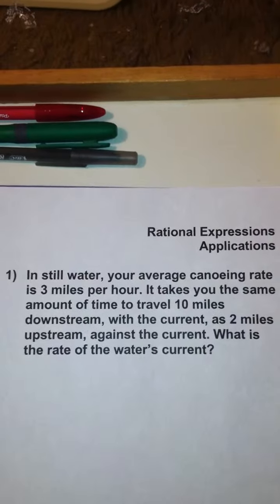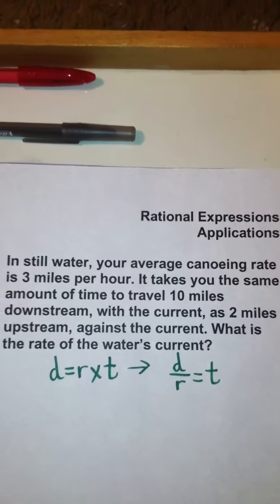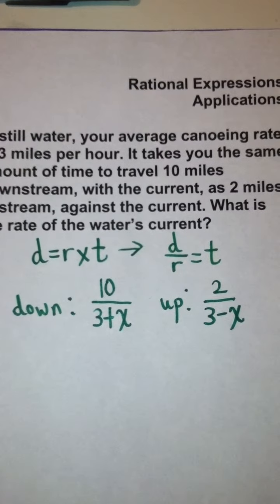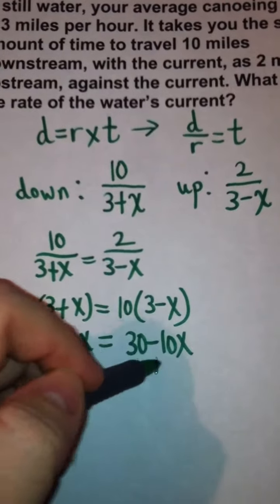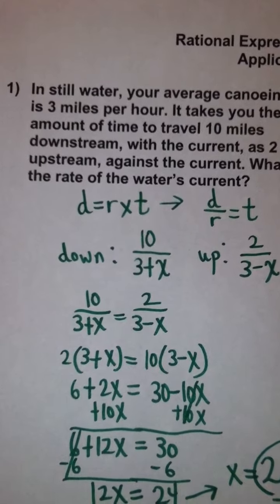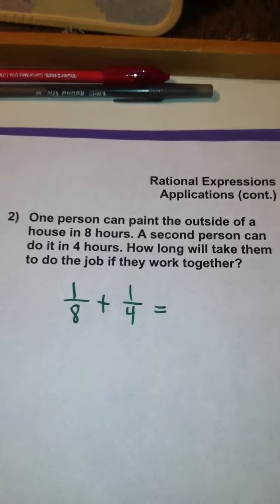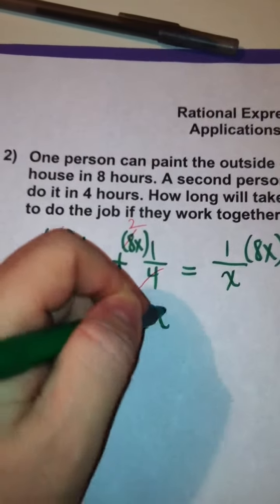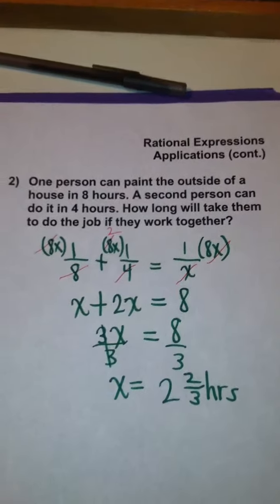L19 - Rational Equations - Word Problems